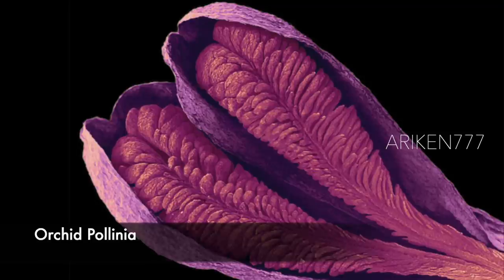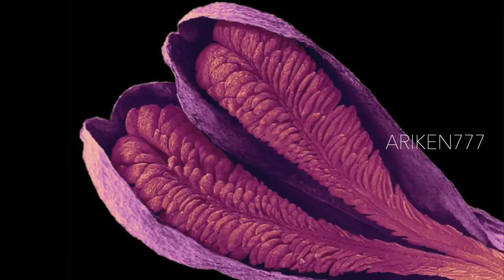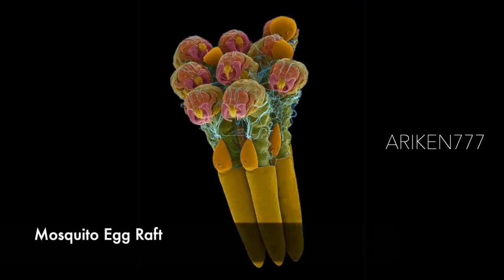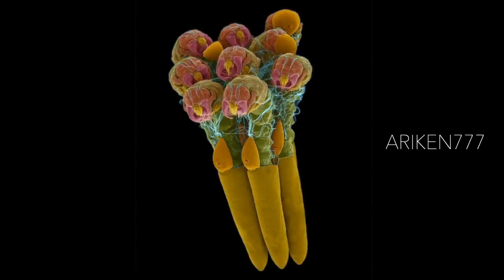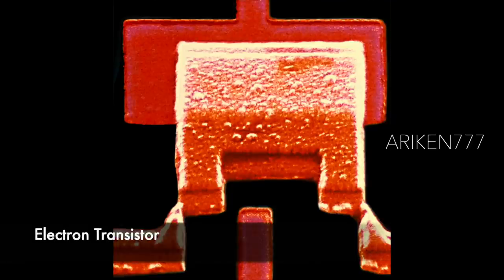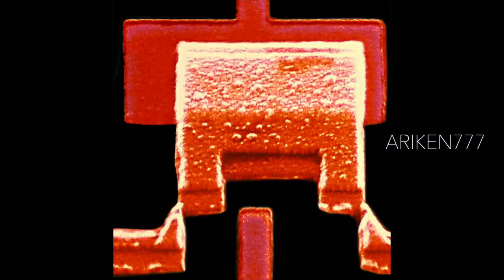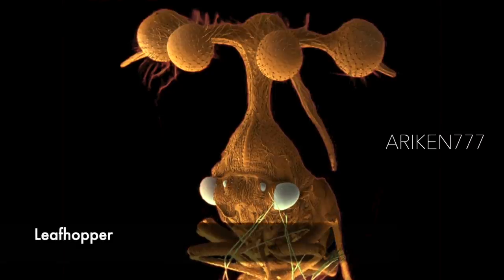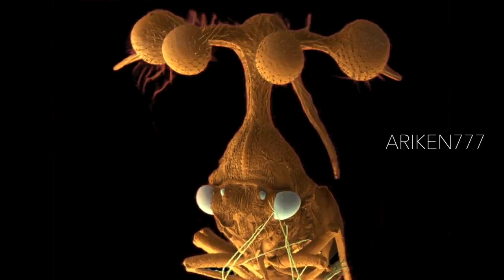Astounding Electron Microscope Images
Credits:

Martin Oeggerli

Dennis Kunkel

Thierry Berrod

Volker Steger

Alex Hyde

Steve Gschmeissner

Ted Kinsman

Philippe Crassous

David M. Phillips

Caren Alpert